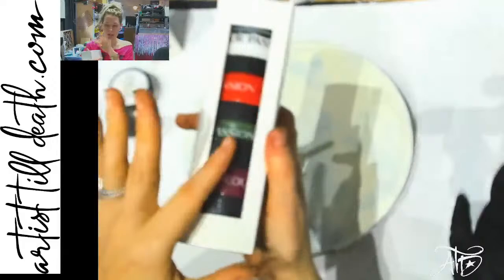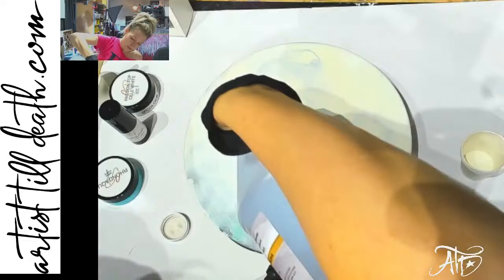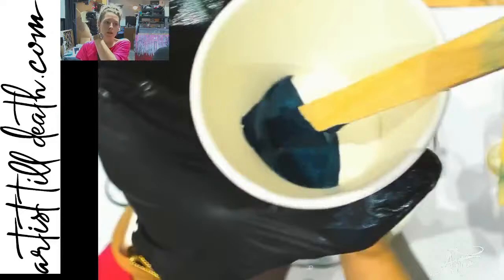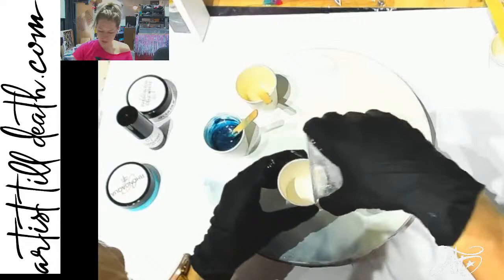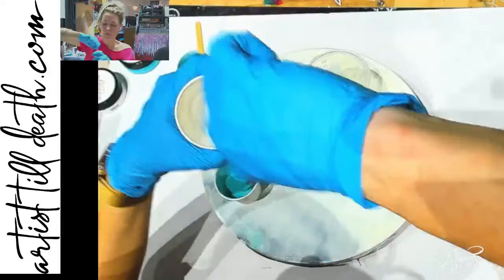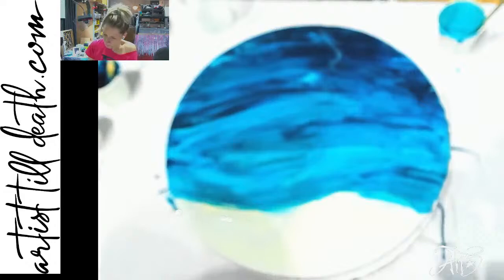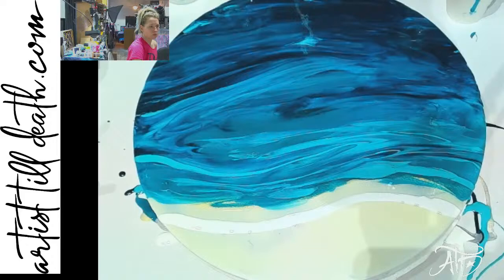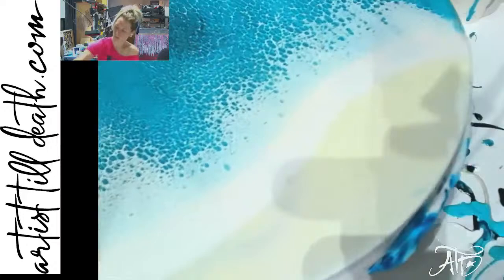New Colour Kit Review! Turquoise Ocean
istoyo stand mixer

Happy Arting!